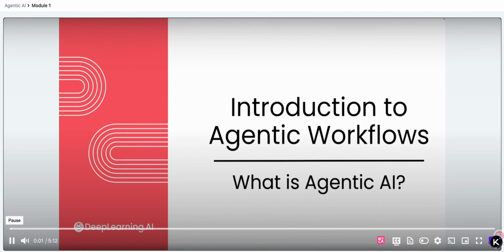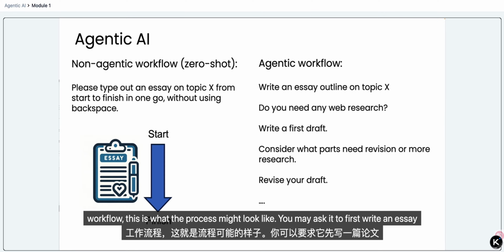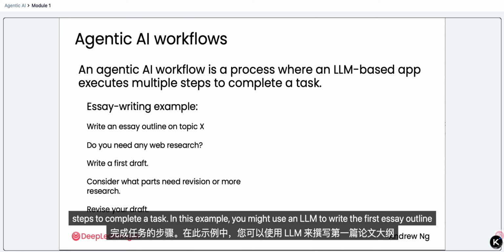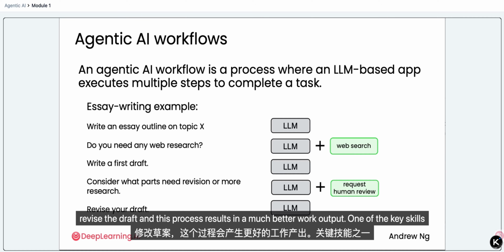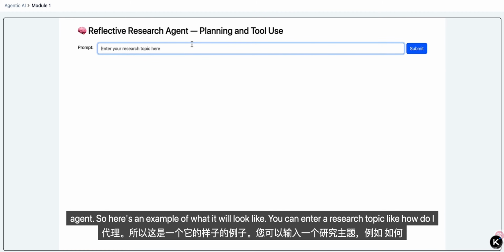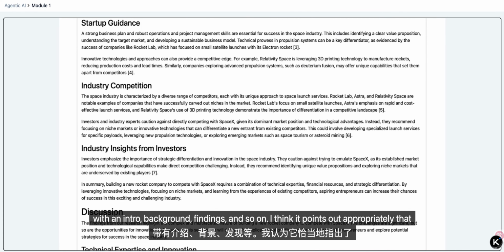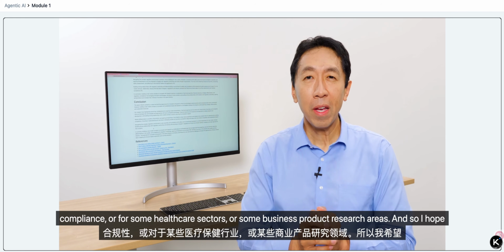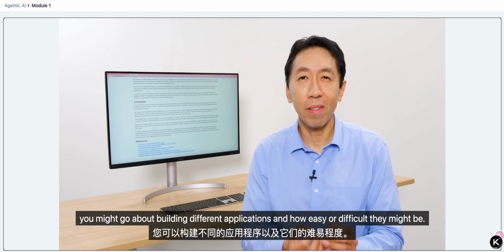吴恩达Agentic AI系列课程第二讲 What is agentic AI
带中文字幕